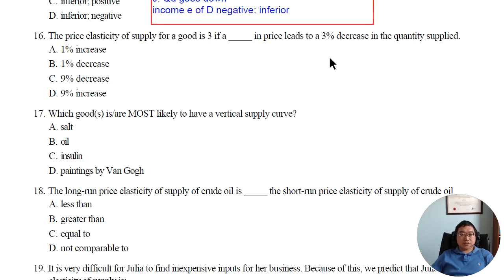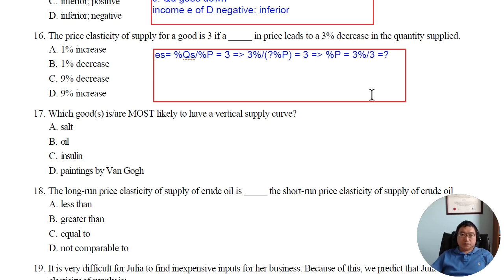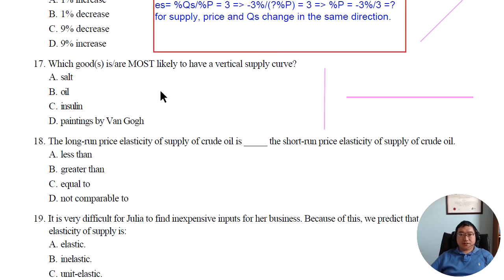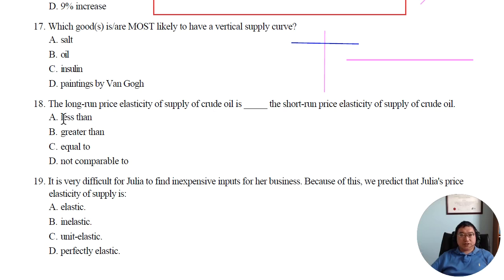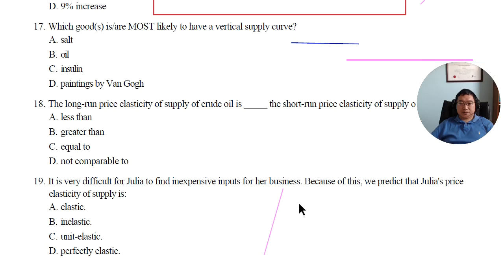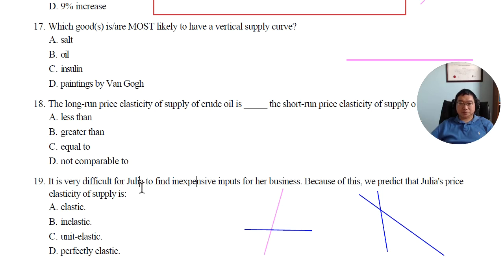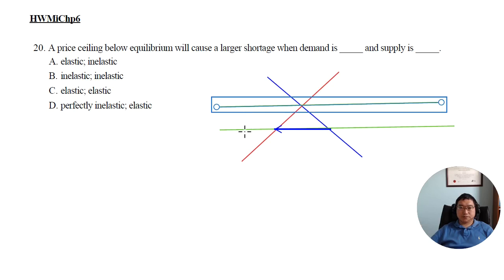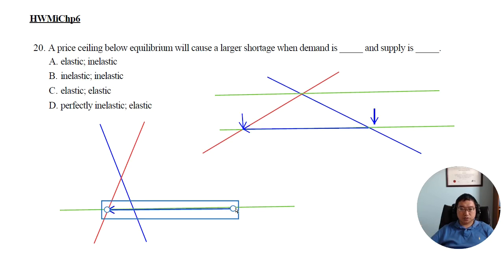Supply Elasticity Exercises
Microeconomics Price Elasticity of Supply